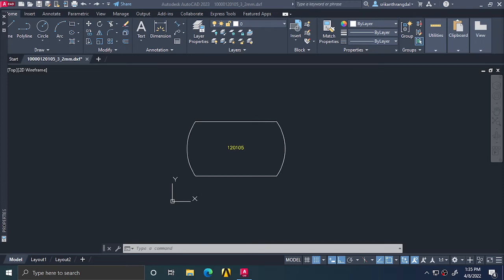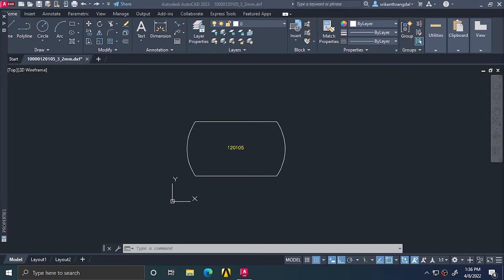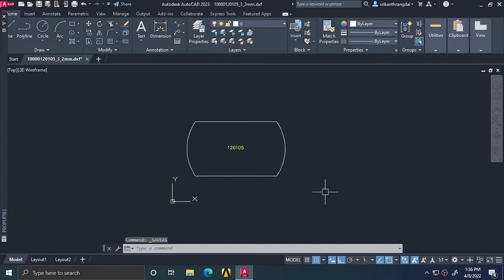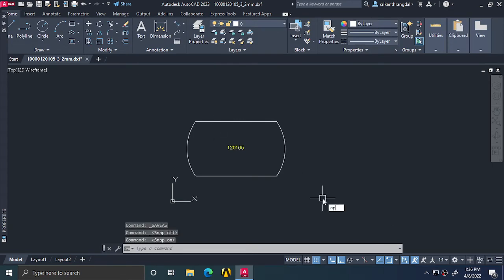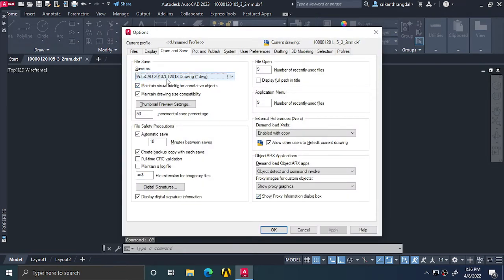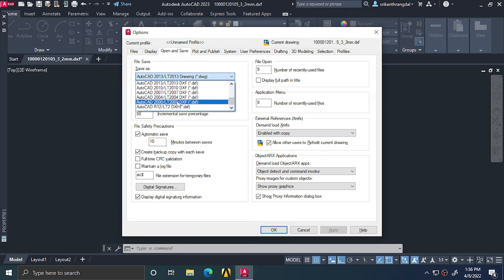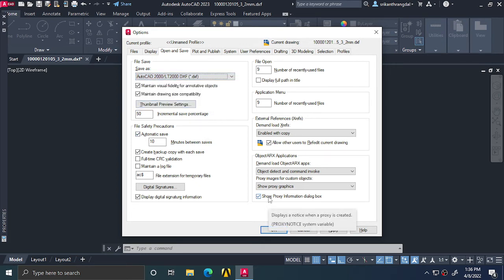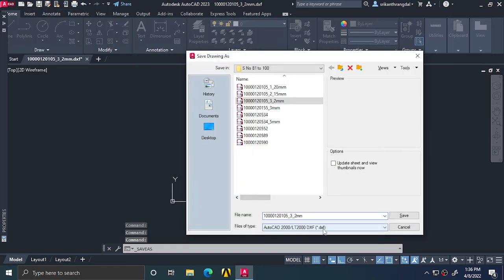Quick Tip to always save files as DXF.